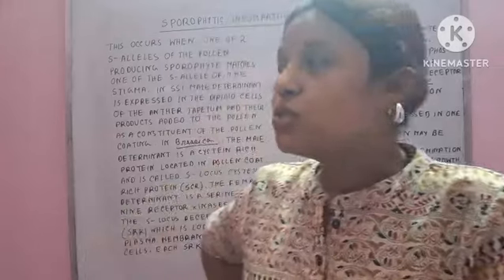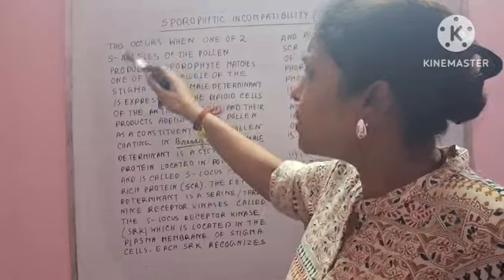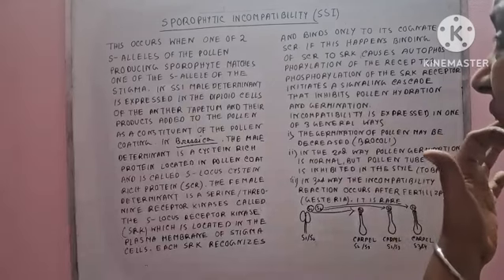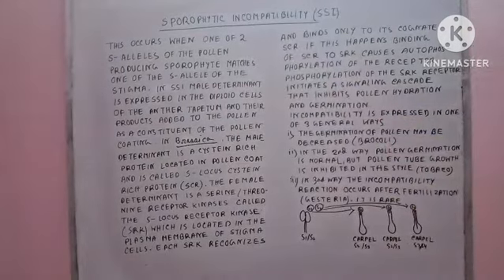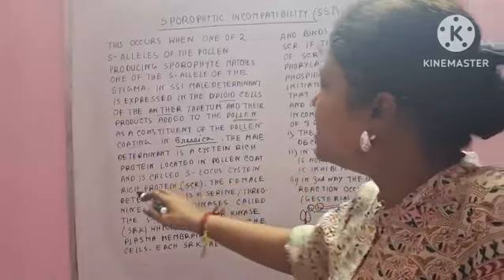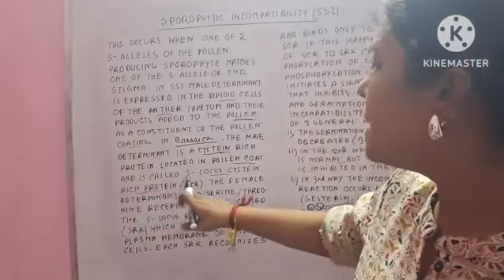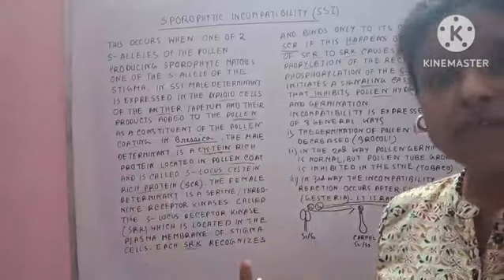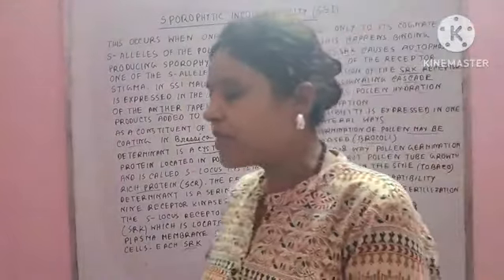SPOROPHYTIC INCOMPATIBILITY//PLANT PHYSIOLOGY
SPOROPHYTIC INCOMPATIBILITY//PLANT PHYSIOLOGY is explained here properly